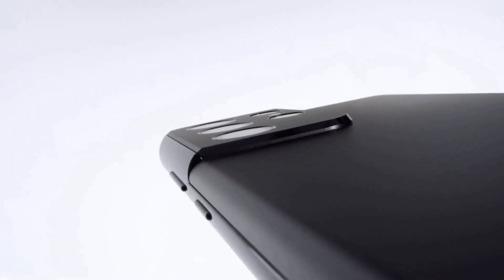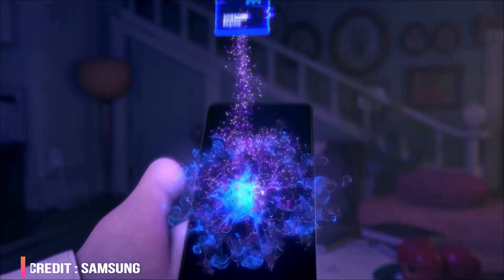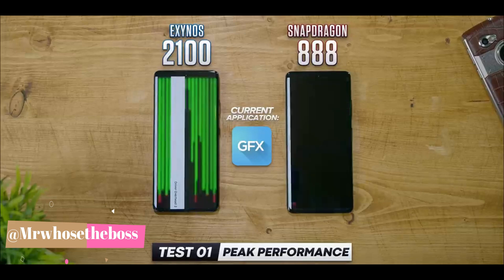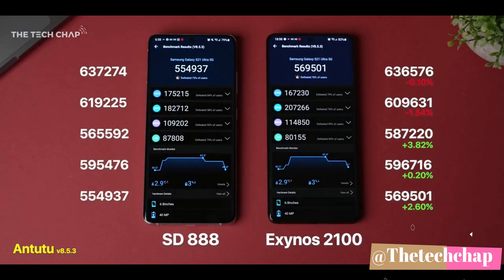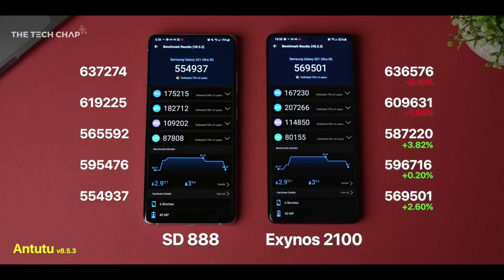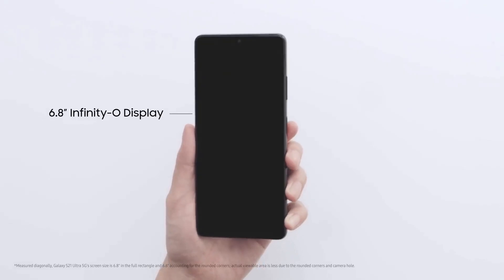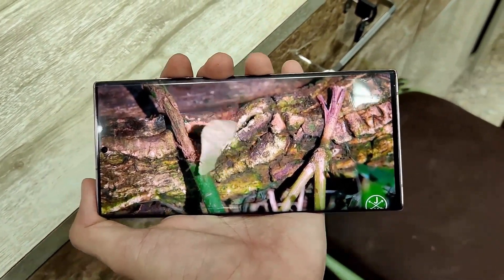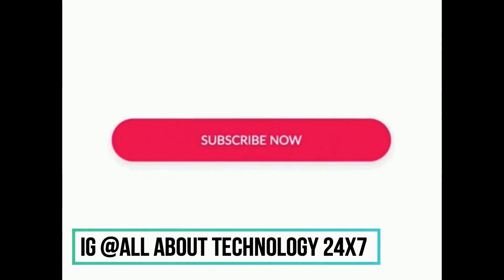Galaxy S21 Ultra - Exynos vs Snapdragon. ft - mrwhosetheboss and thetechchap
Hello people, this is AAT back with another video and today I'll have done a benchmark comparison of the Samsung galaxy s21 Exynos 2100 chip vs snapdragon 888 chip... For more details watch my video.

Samsung
Exynos
processor

Samsung
Exynos
Mobile
Processor
Smartpohne
Mobile Processor
New product
Exynos On
Exynos Event
Samsung Event
Exynos is back
samsung
galaxy
s21 ultra
s21
exynos
snapdragon
exynos 2100 vs snapdragon 888
exynos vs snapdragon
snapdragon vs exynos
snapdragon 888 vs exynos 2100
samsung galaxy s21
review
smartphone
android
samsung s21
ultra
exynos 2100
snapdragon 888